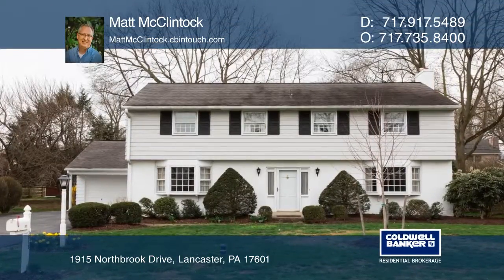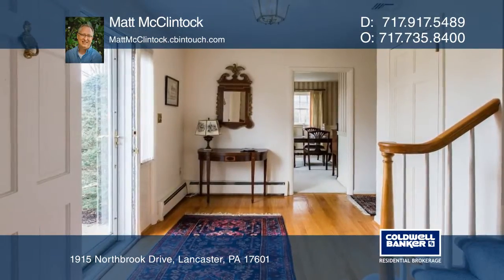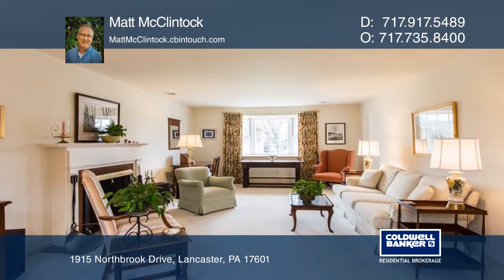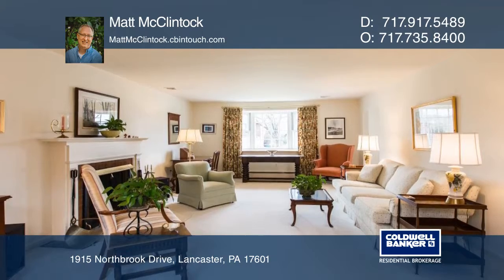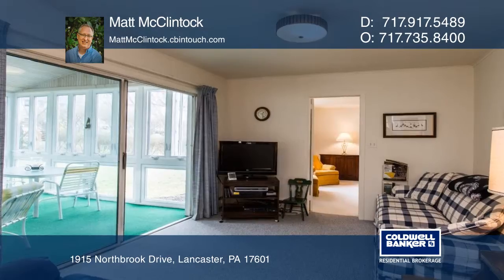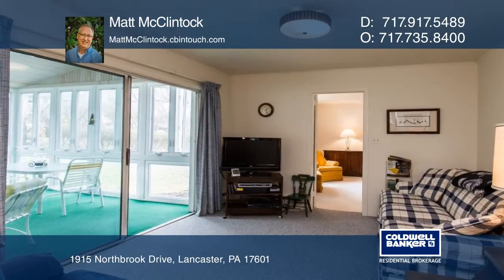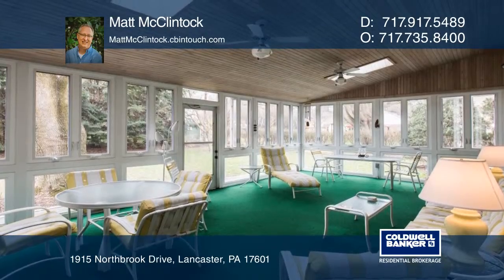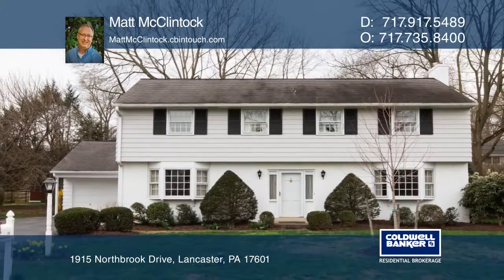1915 Northbrook Drive Lancaster, PA | ColdwellBankerHomes.com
1915 Northbrook Drive, Lancaster, PA

This traditional home located in the Northbrook Hills neighborhood near Stoner Park has plenty of space for you to settle into. A large front entry welcomes you to the heart of the home. To the left is a formal dining room. To the right is a spacious formal living room with a wood-burning fireplace.